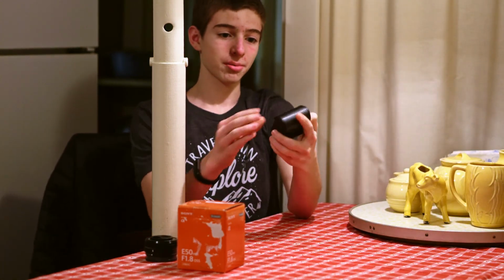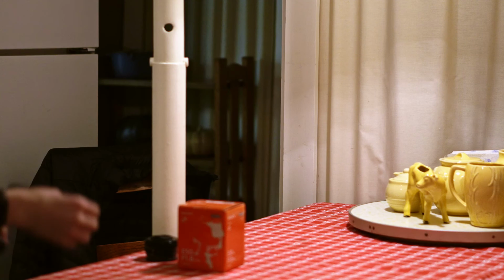Christmas Gifts and Stuff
Filmed on Sony a6500

or
@Isaac D277